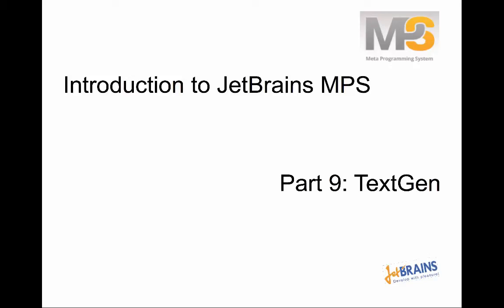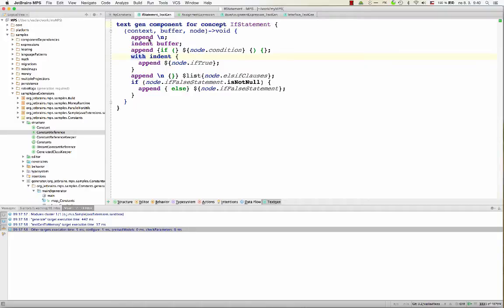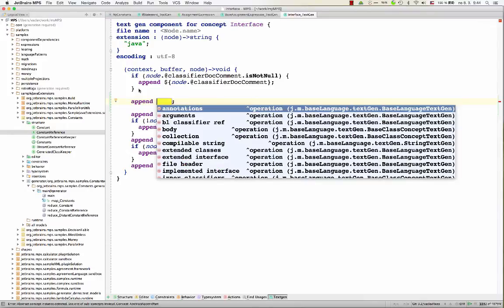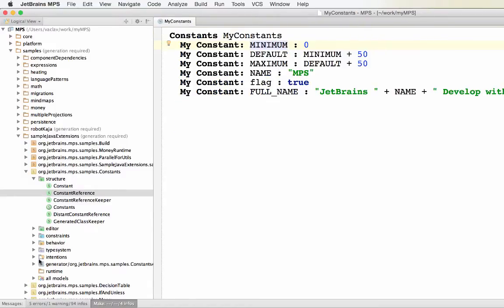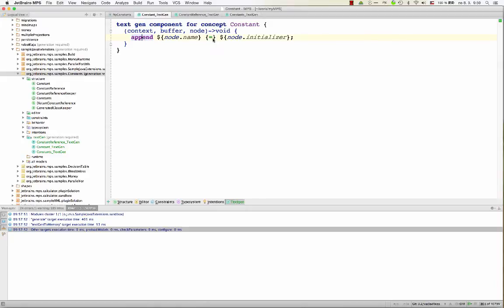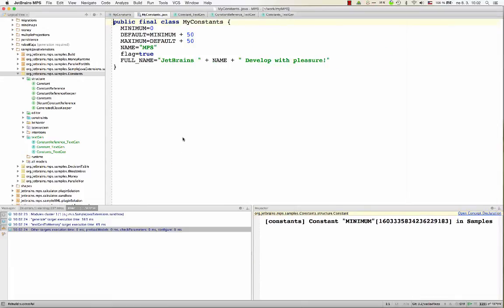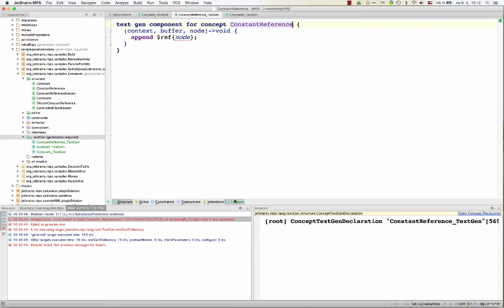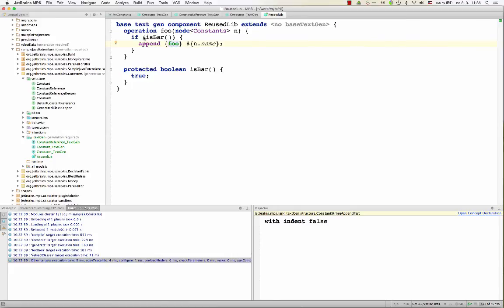Introduction to JetBrains MPS, part 9: TextGen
This is the ninth episode of a series of new introductory screen-casts. This episode describes how to utilize the MPS TextGen aspect.